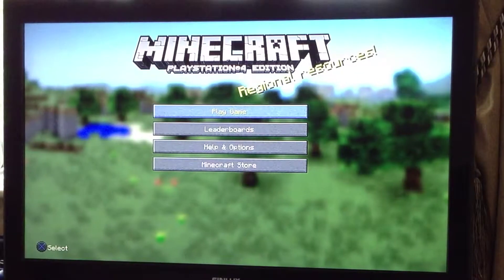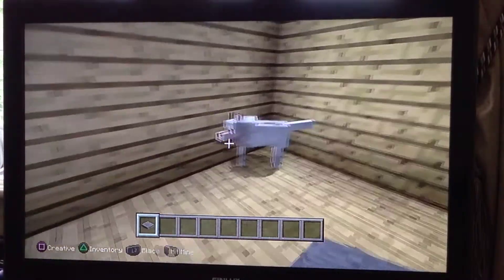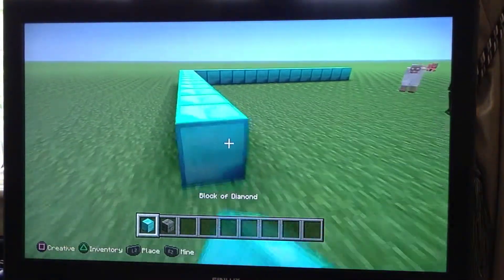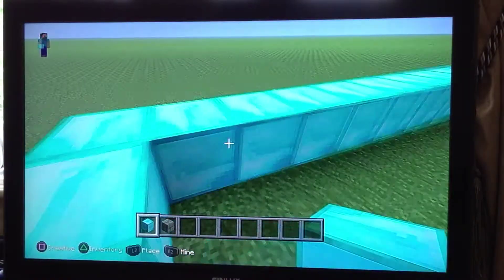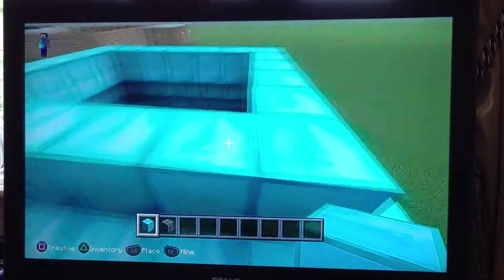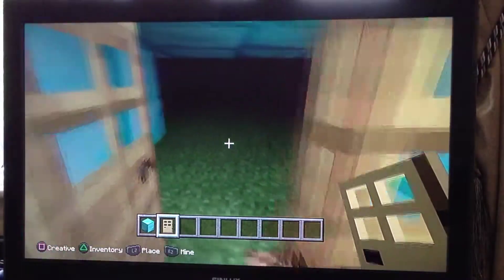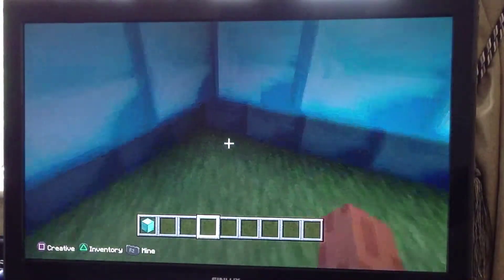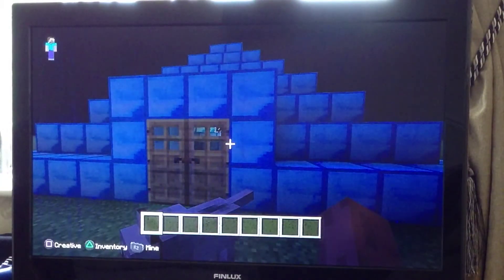Minecraft Lets Play! Part 1! (Building A Pyramid House!)